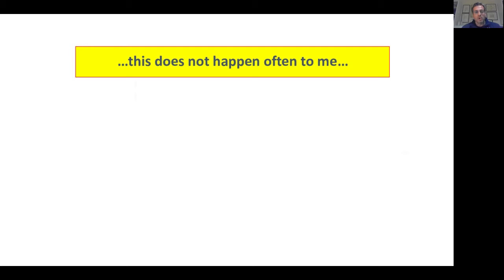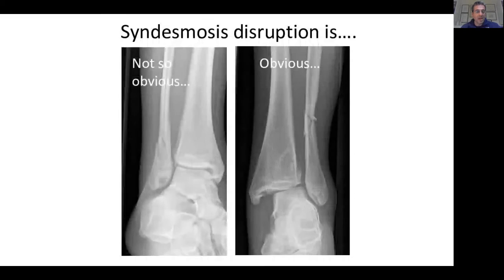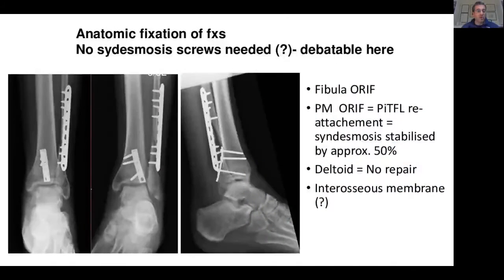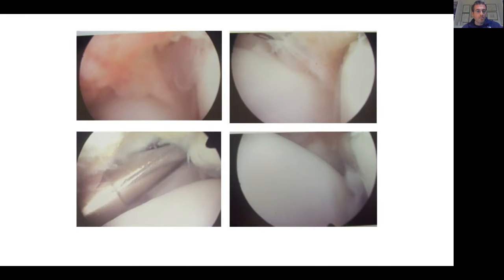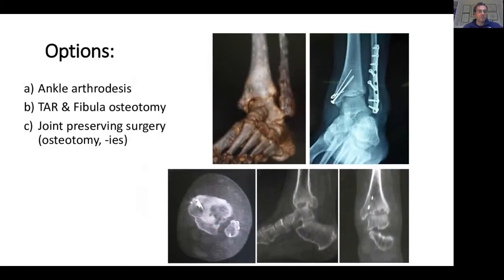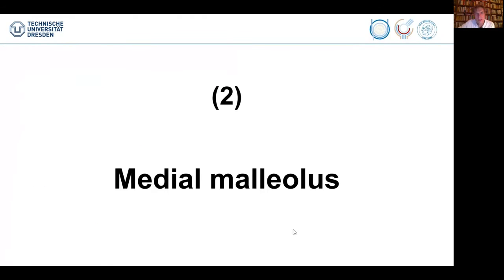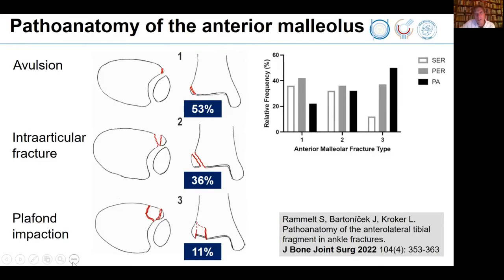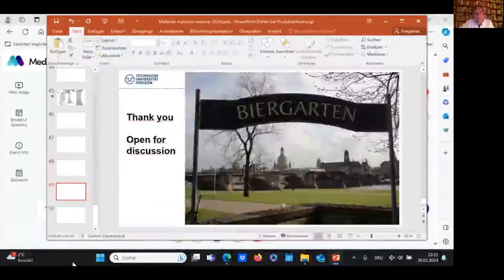How to deal with malunion following ankle fractures - BOFAS Master Techniques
This is a recorded session of the BOFAS virtual Master Techniques series. This Session was held on 30 January 2024. It was moderated by Maneesh Bhatia. The session was presented by Nikolaos Gougoulias & Stefan Rammelt.